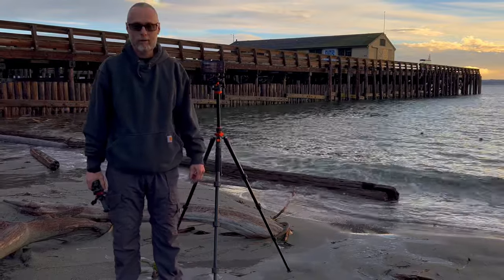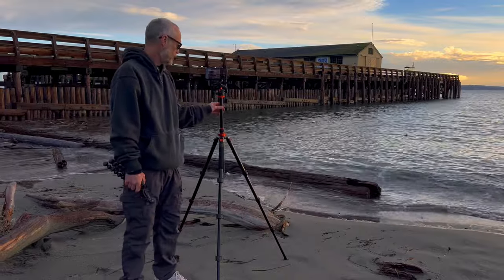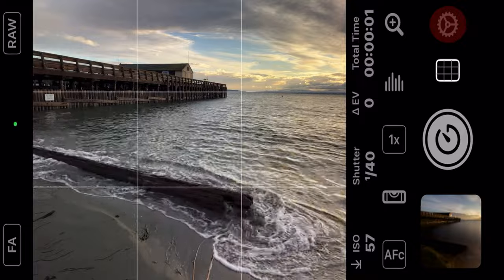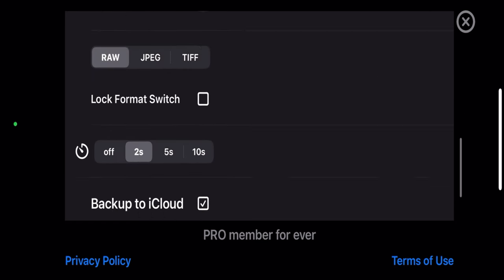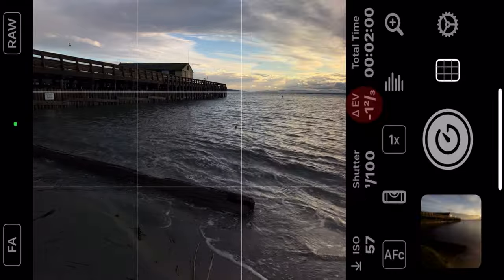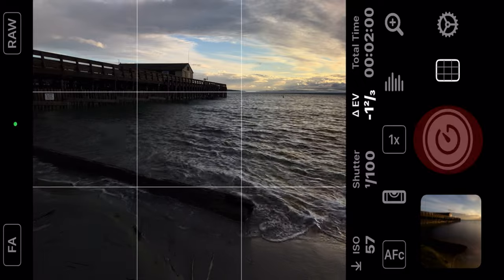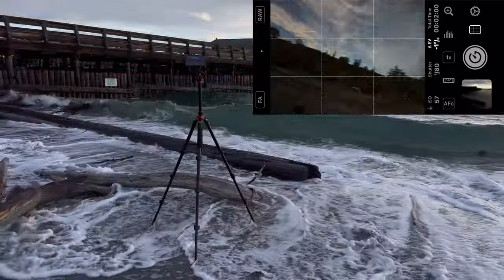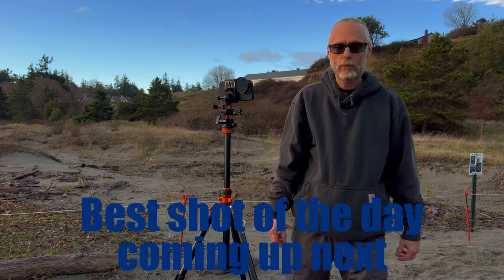How to smooth out water with an iPhone at the beach.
How to smooth out water with an iPhone at the beach, using my favorite Long Exposure App Even Longer.

In this video I use Screen Record so you can see exactly how I take Long Exposures with an iPhone.

Filmed in Washington State.
Filmed with (iPhone 14 Pro.)
(K&F Concept SA254M1 62'' DSLR Camera Tripod)
Edited on (2021 iPad Pro.)(Lightroom Mobile)
Editor used  (Lumafusion.)
Music and Sound effects by (Story Blocks.)